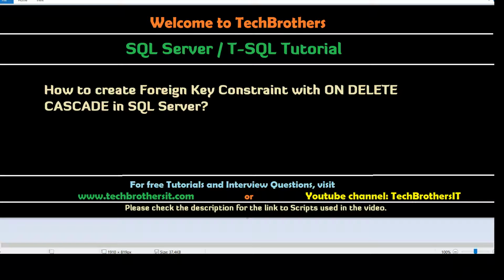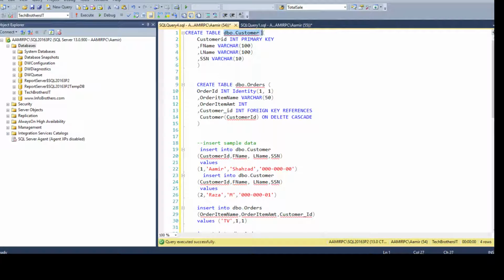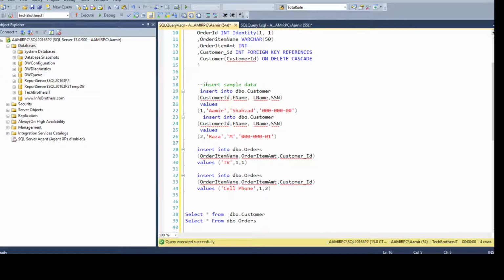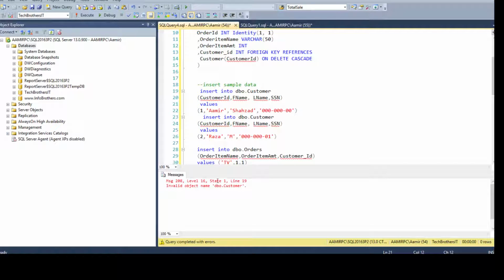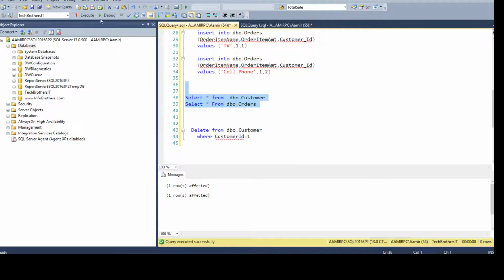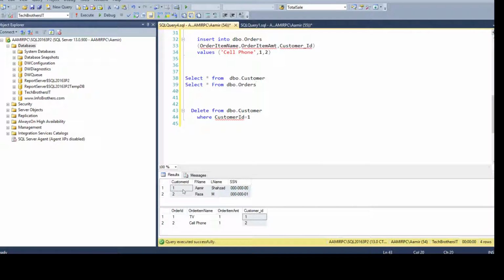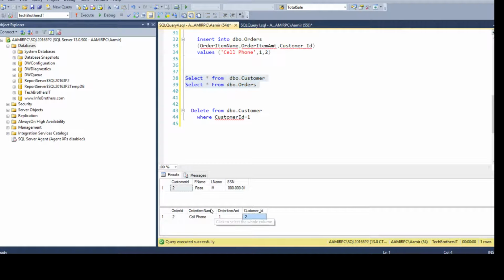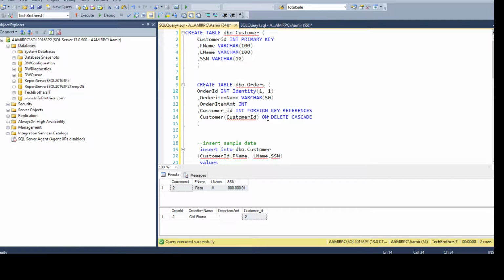How to create Foreign Key Constraint with ON DELETE CASCADE in SQL Server - SQL Server Tutorial 80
SQL Server / T-SQL Tutorial Scenario:

You are working as SQL Server developer, you need to create two tables with Primary -Foreign Key Relationship. You want to create Foreign Key Constraint with setting if record will be deleted from Referenced Table (Primary Key Column Table), it should be deleted from Parent Table ( Foreign Key Constraint Table) as well.